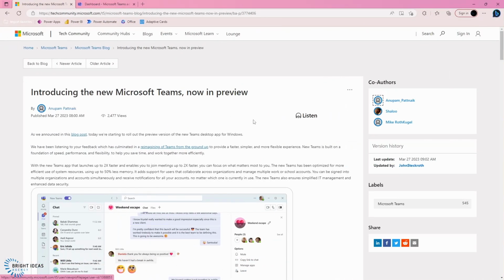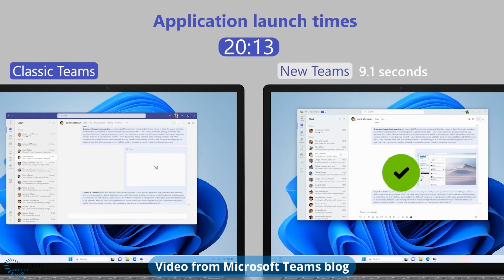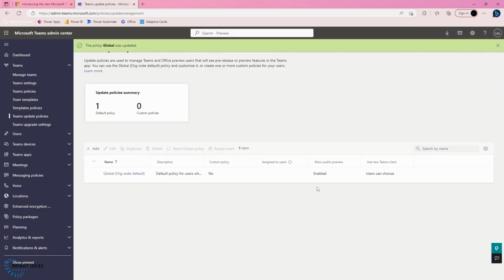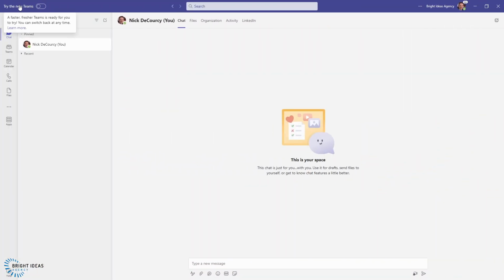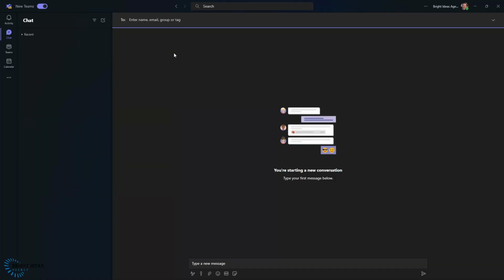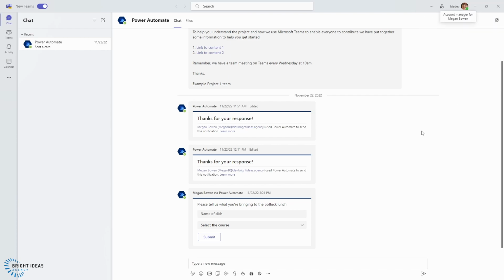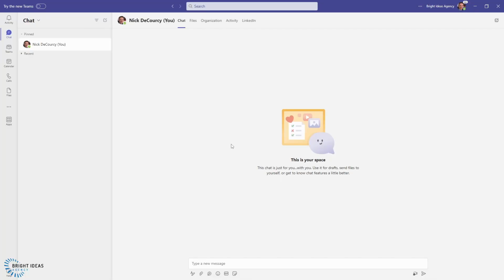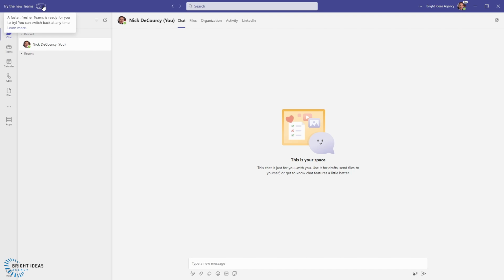The new Teams client is here! Faster, better looking, and with new features.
The new Microsoft Teams client is here; it's faster, it's better looking, and it has new features. If you've been finding your computer slowing down as a Teams user then this may be what you need to try.

Find out where to get more information on the new Microsoft Teams client, how to move from the classic client to the new client, and about some of the new features available like being signed into multiple tenants.

Chapters:
0:01 Introduction
0:18 Overview of announcement
1:39 How to enable the new Teams client in the Teams admin center
3:50 How to enable the new Teams client as an end-user
4:58 Adding multiple tenant accounts to new Teams client
5:35 New channel experience
6:15 Switching back to the classic Teams client
7:25 Limitations of new Teams client
8:23 Give it a go

Logo and screenshot in the thumbnail from the Microsoft announcement pages.